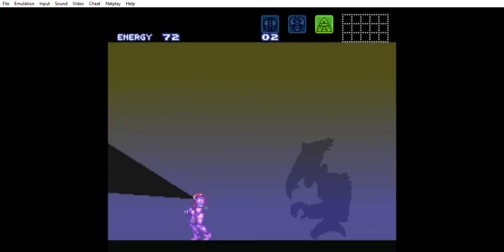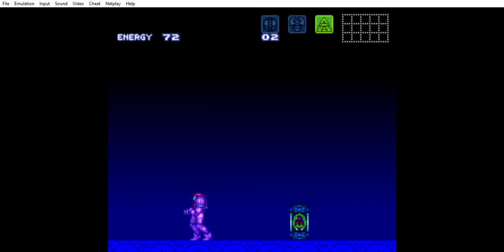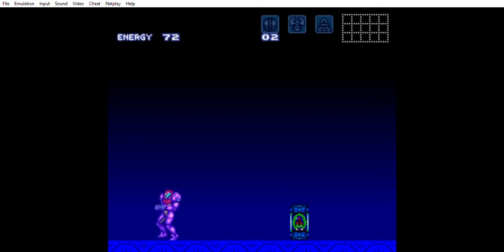Super Metroid-Invisible Ceres glitch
I was messing around with game genie codes and this happened.
This was performed on the Snes9x emulator, and recorded with the windows game bar recorder, so it was pretty primitive.
NOTE: This works with the reset glitch as well, but you have to do these steps exactly like in the video for it to work.

1. The station's doors are classified as enemies, and can be destroyed by power bombs. So make sure to bomb the door before Ridley does his swoop animation.

2. Let Ridley beat you up (or beat him up) and leave the room before the countdown begins. The easiest way to do this is just to take the knockback from his swoop.

3. Power bomb the door from the outside and walk or run inside. (any other animation such as rolling won't activate the glitch)